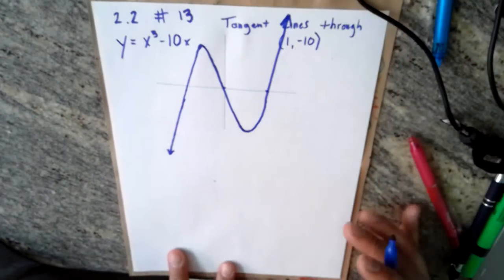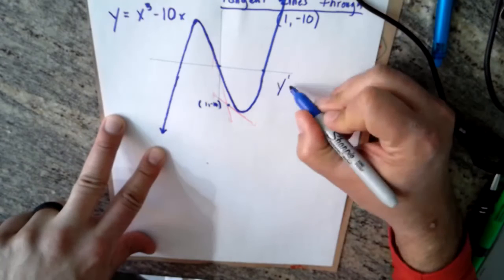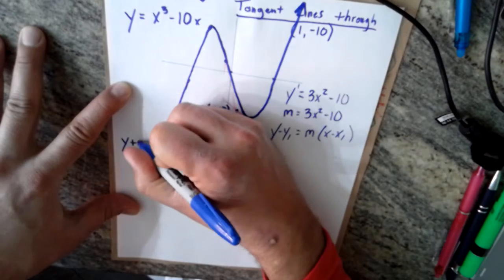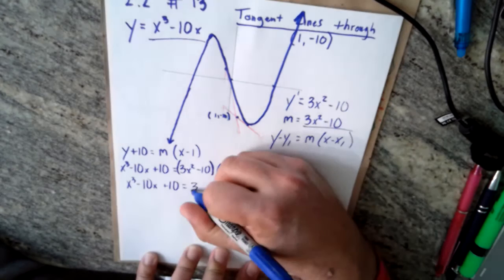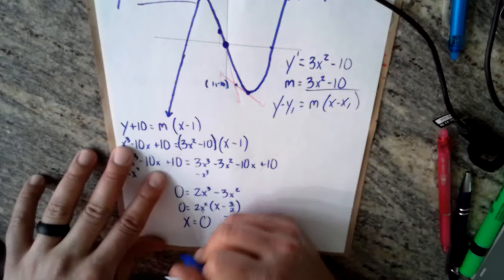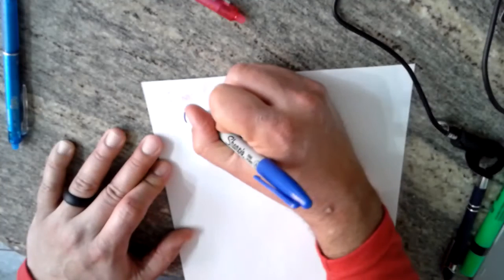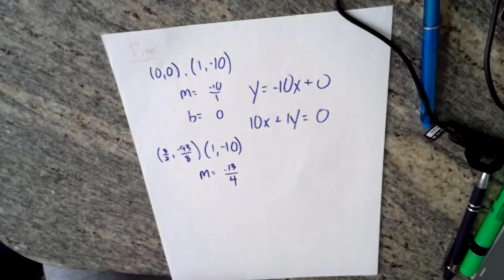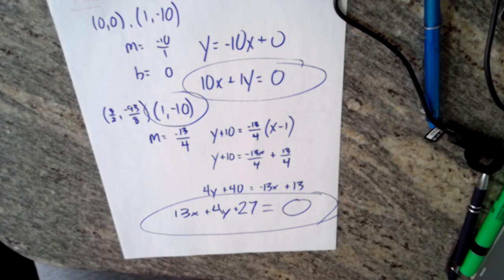Untitled: Apr 3, 2020 9:48 AM